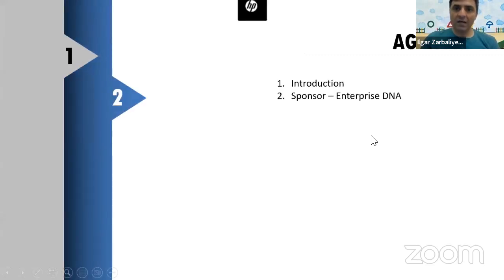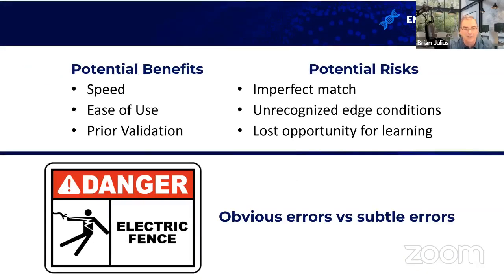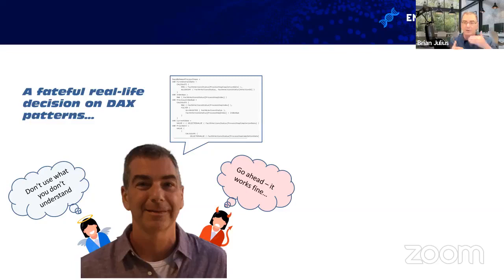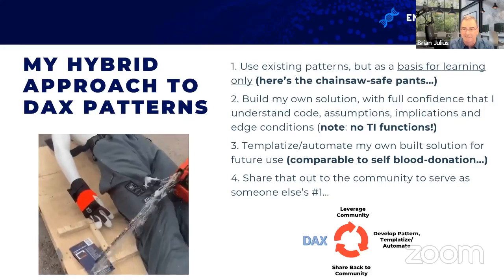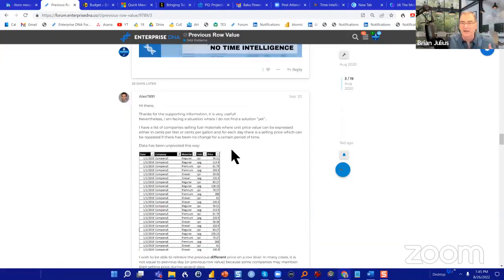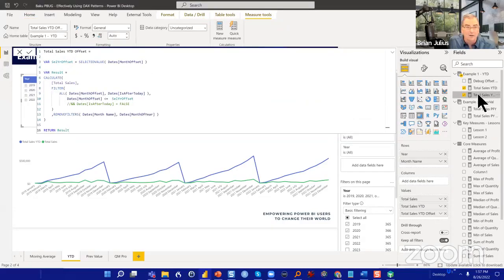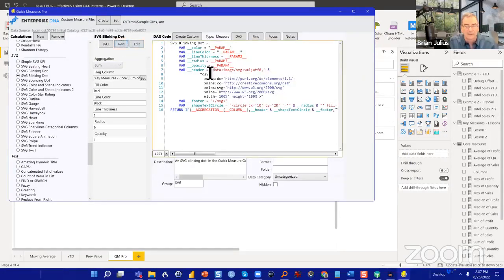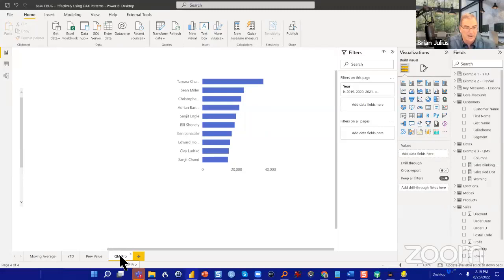Effectively Employing DAX Patterns | Brian Julius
Baku Power BI, Excel, and Innovative Educators Meetup Group organized a meetup session on "Effectively Employing DAX Patterns". Brian Julius from USA delivered a speech.

Session Outline was as follows:

1 - What are DAX Patterns?
2 - Why use them?
3 - Some caveats and cautions
4 - Sources of DAX Patterns
5 - Tools for building your own DAX pattern libraries and deploying them
      a - Tabular Editor / TE3
      b - Analyst Hub code repositories
      c - Microsoft Hates Greg's Quick Measures (MSHGQM)
      d - Others...
6 - Summary
7 - Question and Answer
Agenda:

* Q&A session (15 mins)

About Brian Julius:

Brian Julius is the Chief Content Officer for Enterprise DNA, responsible for developing and implementing eDNA's member training curriculum, and engaging with the global Power BI community.
Prior to that, he worked 30+ years for the National Oceanic and Atmospheric Administration’s (NOAA) Office of Response and Restoration in a variety of environmental data analyst and management roles.
He lives in Washington DC, with his wife Sue and two poorly-behaved cats.

This event is online. You may need to install Zoom
Space is limited so reserve your seat.

Created and presented by Brian Julius for Baku Power BI, Excel and Innovative Educators' Meetup Group